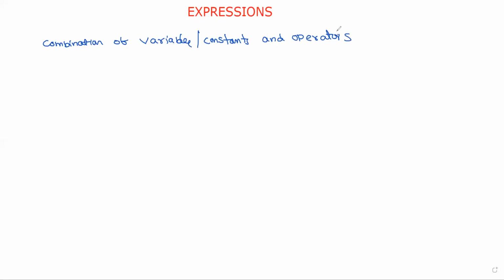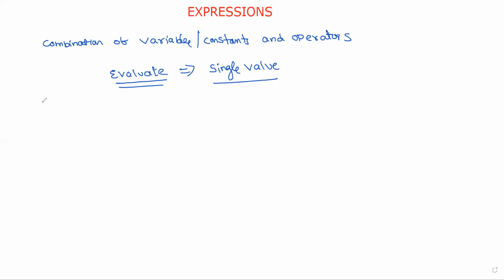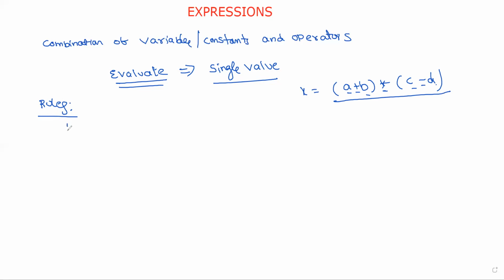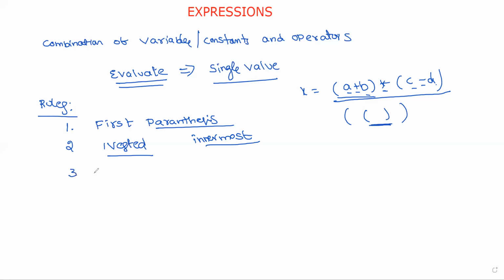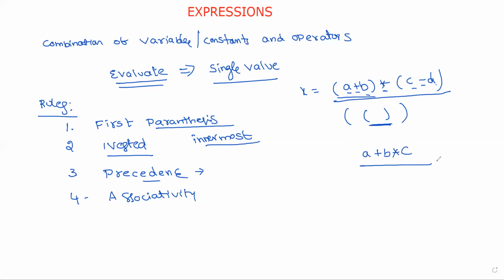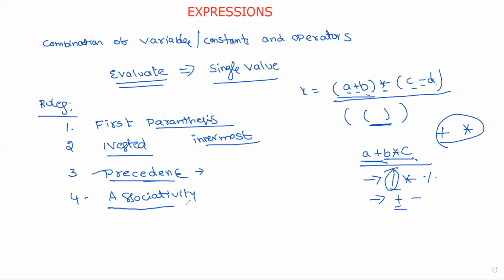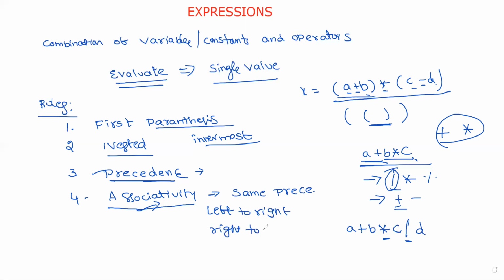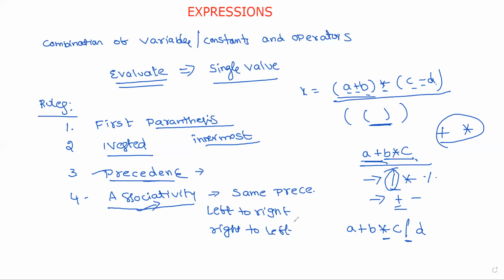EXPRESSIONS || EVALUATION OF EXPRESSIONS || PRECEDENCE || ASSOCIATIVITY || C PROGRAMMING--Lecture-18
An expression is a combination of variables, constants and operators written according to the syntax of C language. In C, every expression evaluates to a value i.e., every expression results in some value of a certain type that can be assigned to a variable.

C - Programming